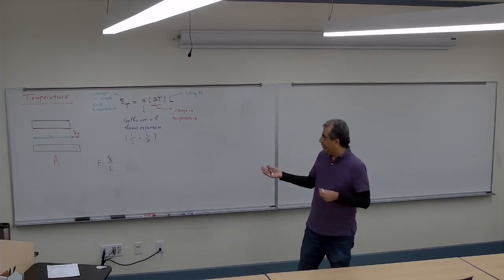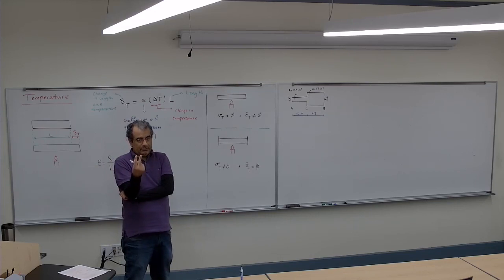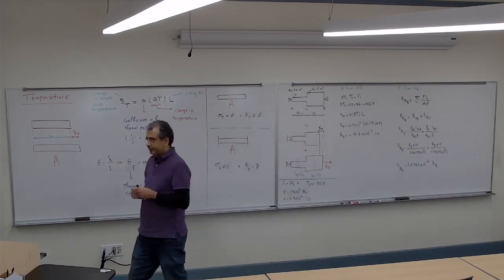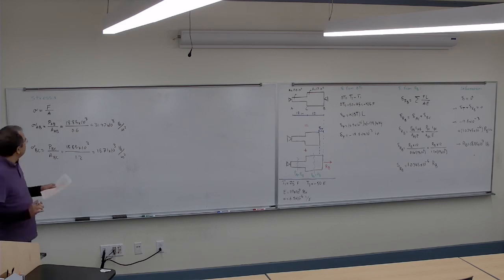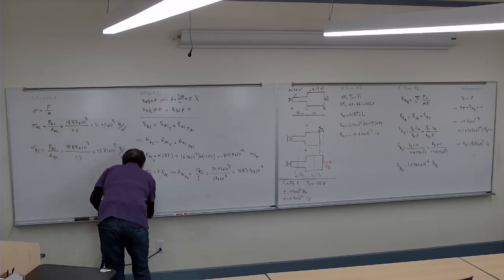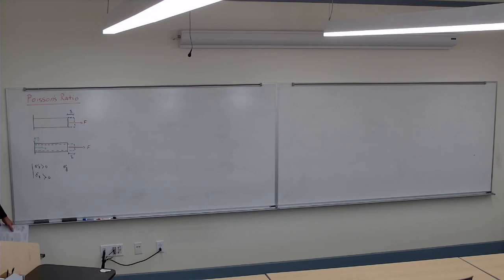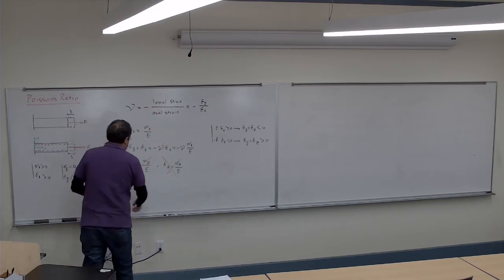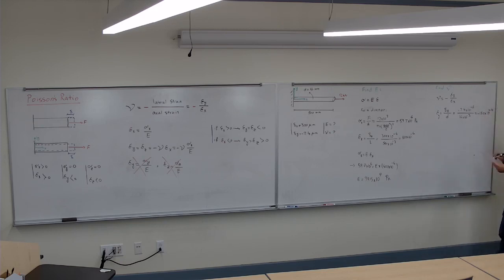9 Temperature | Poisson's Ratio (Mechanics of Materials Lectures)